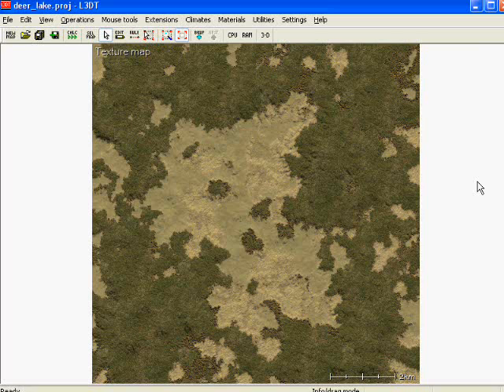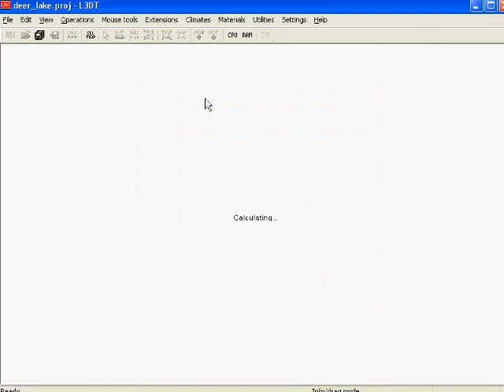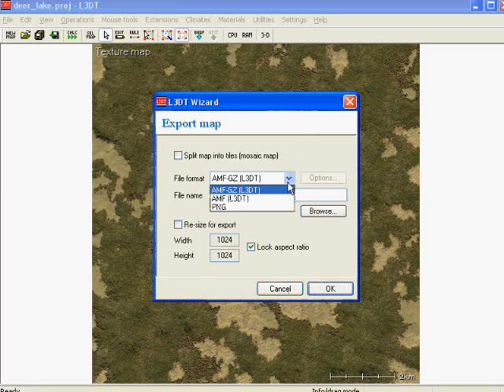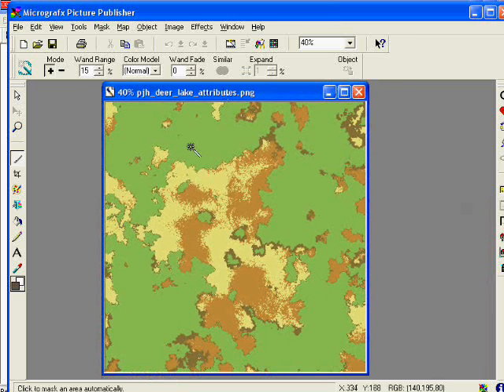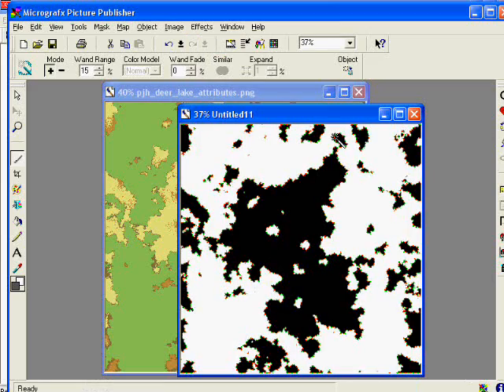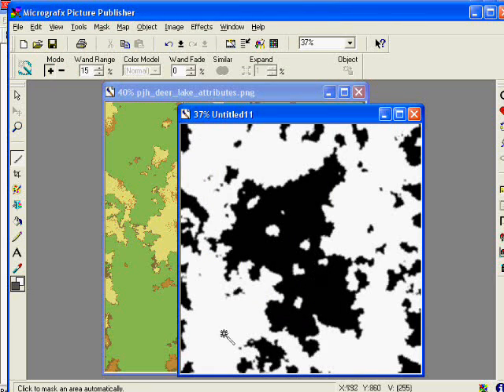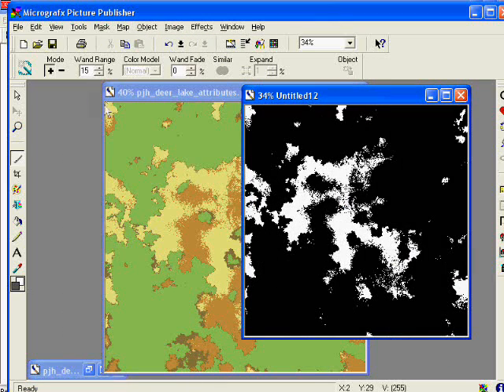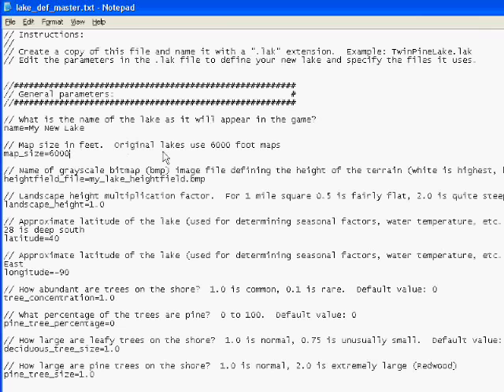VRS LakeTutorial Part7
Part 7 of a 9 part tutorial on creating custom lakes for Pishtech's VR Sportfishing.
This segment covers exporting files from L3DT and building splatting layer alpha maps for the game.